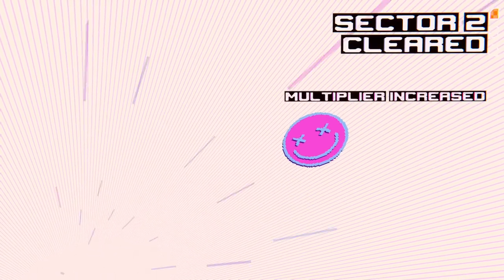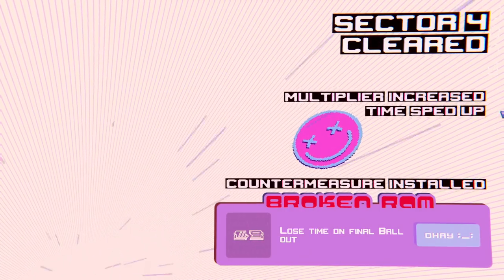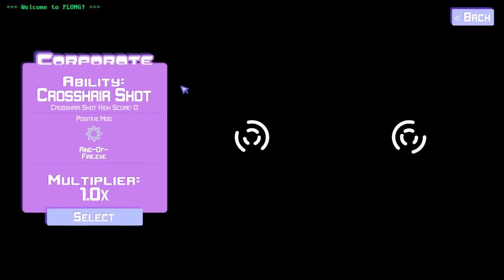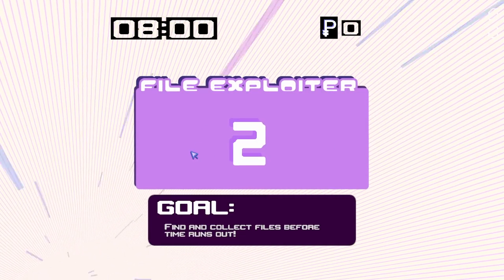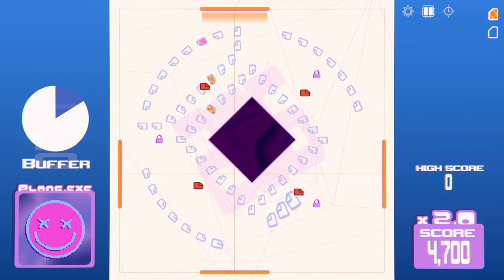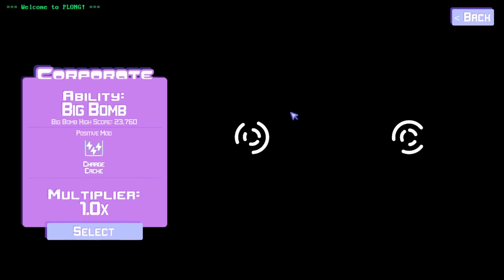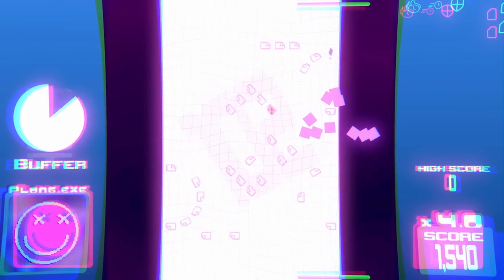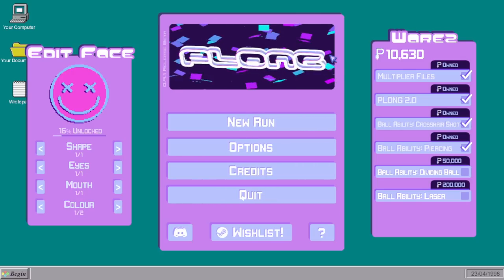Brutal Brick Breaker Roguelike!! | Let's Try The PLONG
Roguelike brick-breaking arcade game. Wreak havoc as a rogue virus in the distant year of 1998.